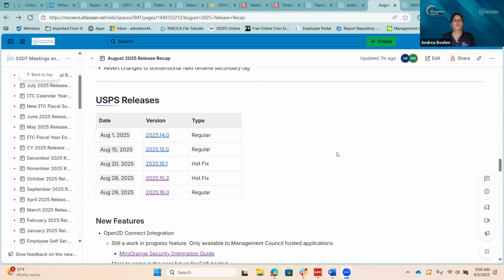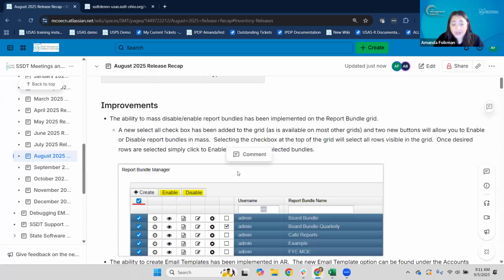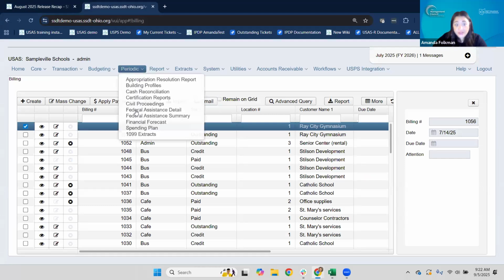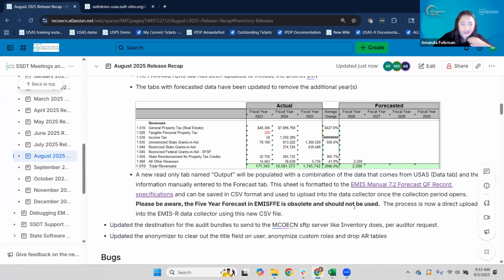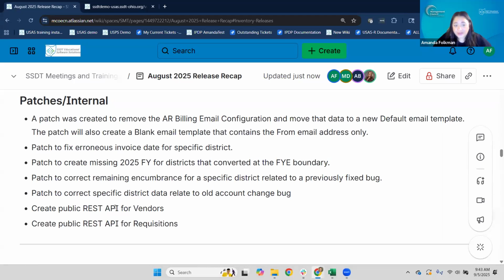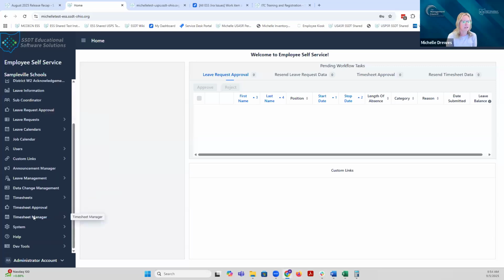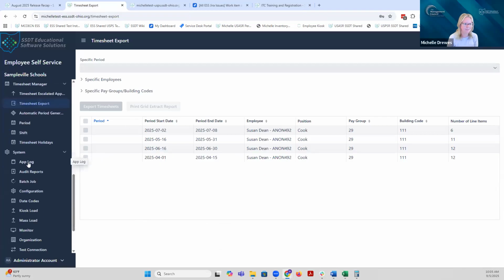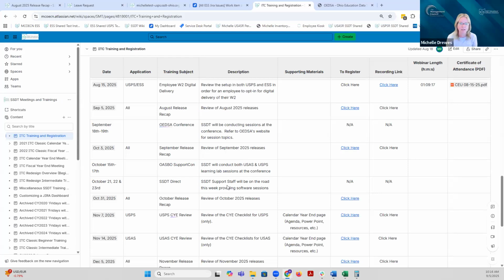August 2025 Release Recap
Review of the August 2025 releases for the SSDT software applications.